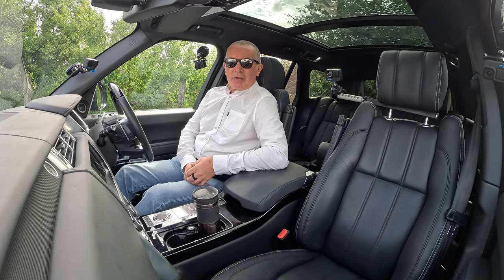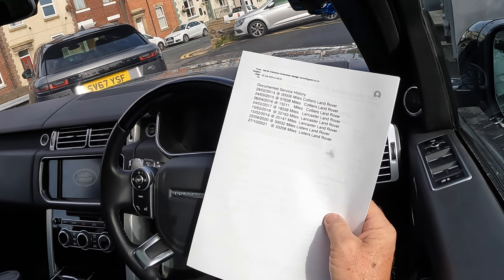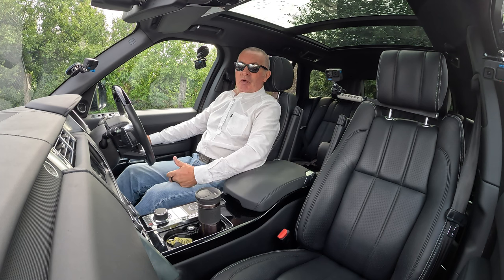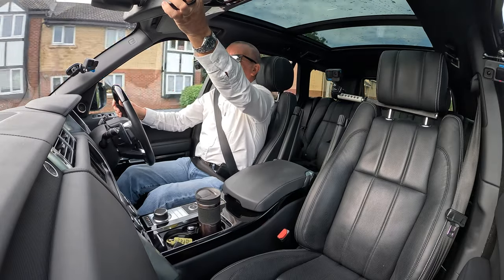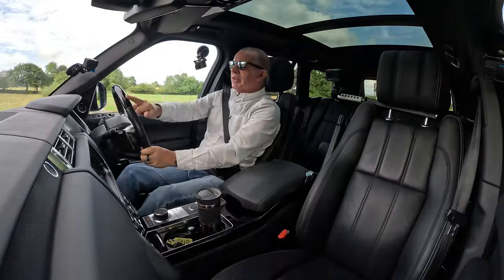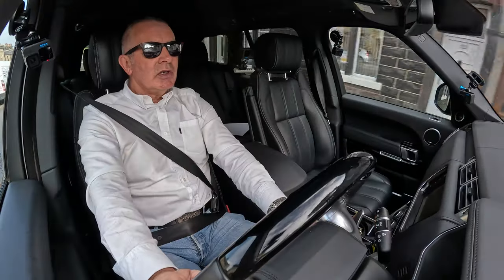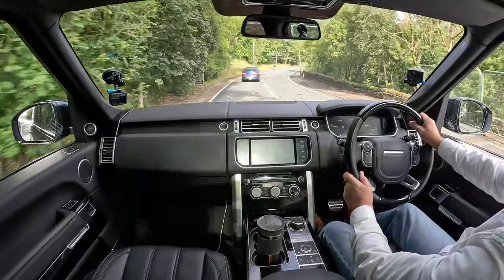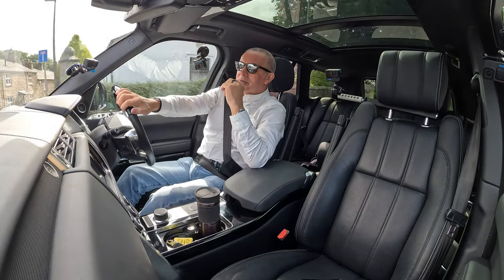2014 Range Rover 4 4 SD V8 Autobiography Auto 4WD Euro 5 5dr BV14WHT | Review and Test Drive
2014 Range Rover 4 4 SD V8 Autobiography Auto 4WD Euro 5 5dr BV14WHT | Review and Test Drive

Where to start with this one, its awesome with a massive spec ad it Parks Itself!  Finished in Black with Black Leather Headlining, Black Leather Autobiography  Embossed 3 Position Electric MemoryHeated and Cooled Massage Seats, Full Electric Tilt and Slide Panoramic Glass Roof with Shadeband, 22" 7 Split Spoke Diamond Cut Alloy Wheels, Deployable Side Steps, Deployable Tow Bar, Soft Close Doors, Heated Wood And Leather, Steering Wheel, Heated Front Windscreen, Adaptive Cruise Control, Keyless Go, Keyless Lock, Power Split Tailgate, Side and Reversing Cameras, Xenon Headlights with High Pressure Wash, Sat Nav, Bluetooth Handsfree, Bluetooth Audio Streaming, Meridian Sound System, Timed Climate with Remote Control, TV, Dual View Screen, Power Folding Door Mirrors, Electrically Operated Tilt And Slide Steering Wheel.

Documented Service History:

24/03/2015 @ 07638 Miles   Colliers Land Rover
06/04/2016 @ 15211    Miles   Colliers Land Rover
24/02/2017 @ 18338 Miles   Lancaster Land Rover
15/02/2018  @ 22163 Miles  Lancaster Land Rover
15/02/2019 @ 25147 Miles  Lancaster Land Rover
22/09/2020 @ 30032 Miles Listers Land Rover
27/10/2021   @ 33208 Miles  Listers Land Rover

Overview
Manufacturer LAND ROVER
Model RANGE ROVER
Derivative 4.4 SDV8 AUTOBIOGRAPHY 5DR Automatic
Price £34,995
Year 2014 (14)
First Registered 1st March, 2014
Mileage 44,316 miles
Transmission Automatic
Fuel Diesel
Number of Keys 2
Colour Santorini Black Metallic
MOT Expires 30th October, 2023
Tax Band L
Doors 5
Seats 5
Interior Full Leather with Electric Memory Heated Massage Seats

Performance
Top Speed 135 mph
0-62 mph 6.9 secs
Cylinders 8
Valves 32

Adult 91 %
Child 84 %
Pedestrian 63 %
Overall 5